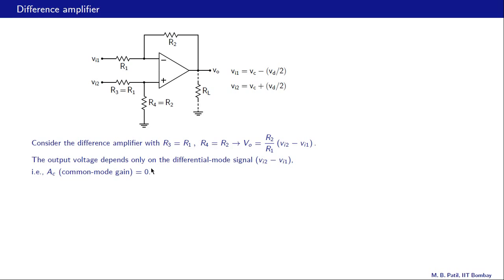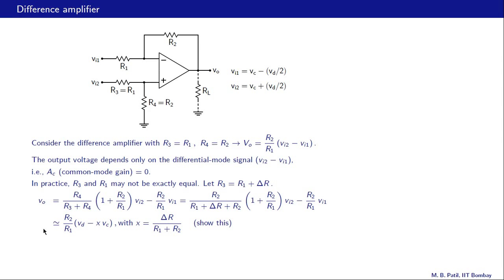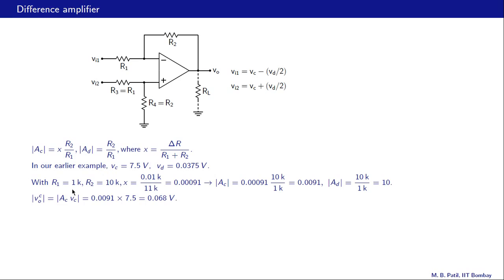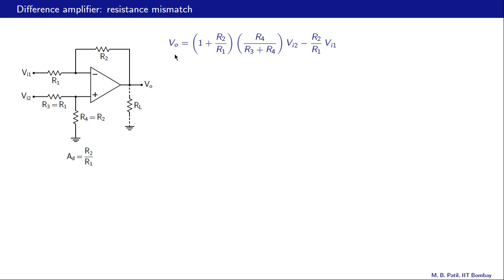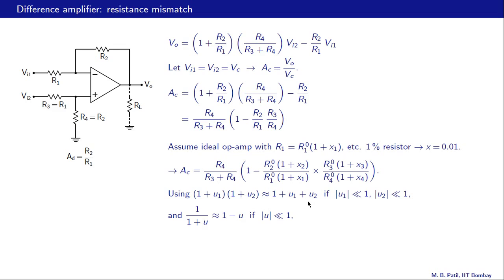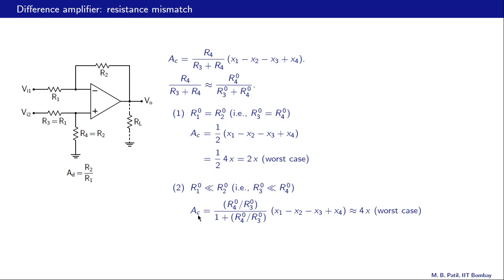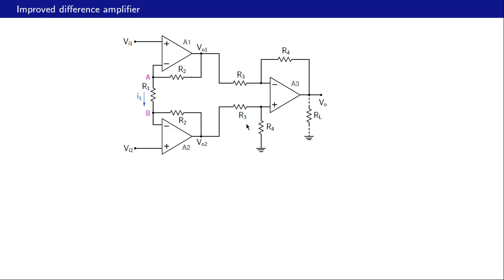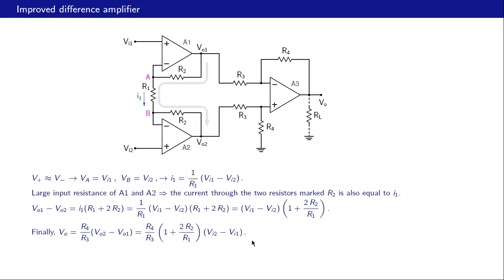INSTRUMENTATION AMPLIFIER-1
To access the translated content:
1. The translated content of this course is available in regional languages.
 2. Regional language subtitles available for this course
 To watch the subtitles in regional languages:
 1. Click on the lecture under Course Details.
 2. Play the video.
 3. Now click on the Settings icon and a list of features will display
 4. From that select the option Subtitles/CC.
 5. Now select the Language from the available languages to read the subtitle in the regional language.